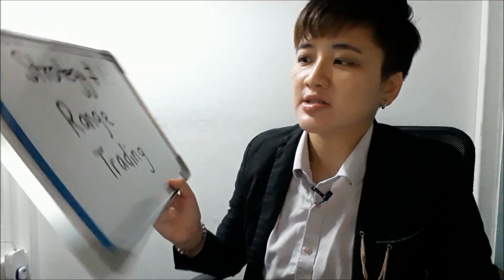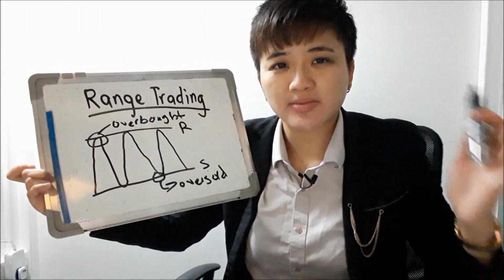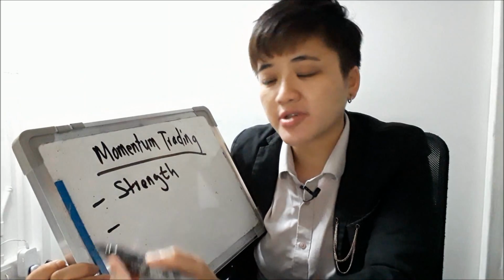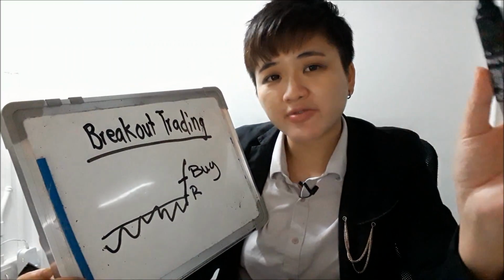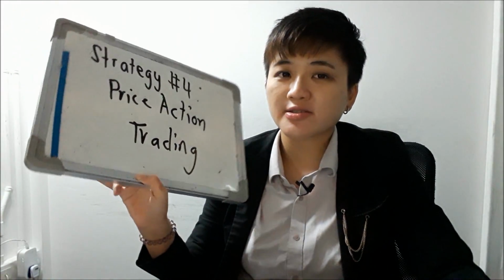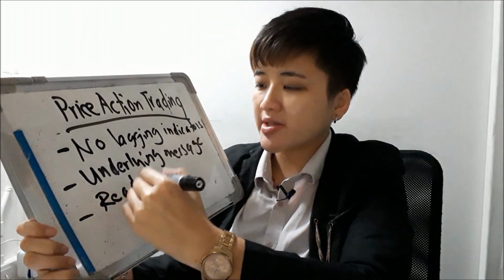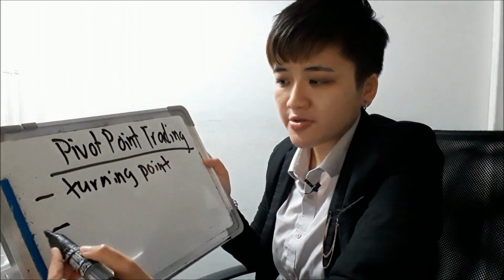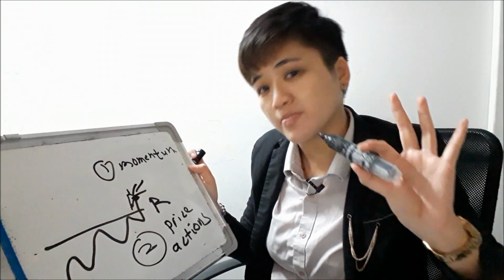5 BEST Forex Trading Strategies for Beginners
Best forex strategies that work for beginners who want to start out in forex trading. These 5 trading strategies for beginners are just my opinion and you don't have to follow it if you don't agree with it.

These beginner forex trading strategies are easier to understand as compared to other types of strategies for forex trading like elliot wave or fibonacci.

If you are still looking for profitable trading strategies for forex, you can consider any one of these options to start your forex trading journey.

At the end of the day, the best forex strategy is one that suits your own personality. The best forex trading strategies for me might not be the best for you because we all have different trading personalities.

With that said, hope this video will clarify which of the many forex trading strategies you can pick from.